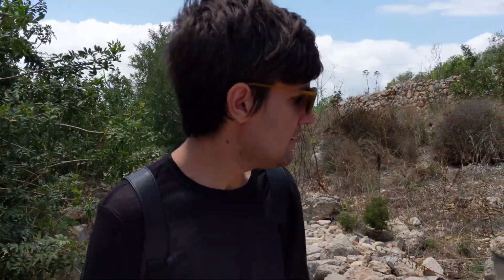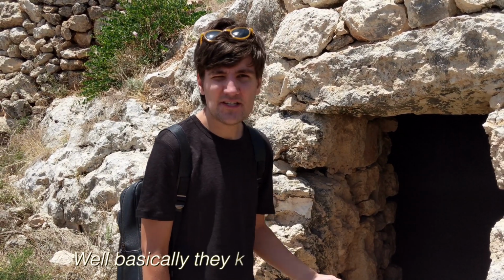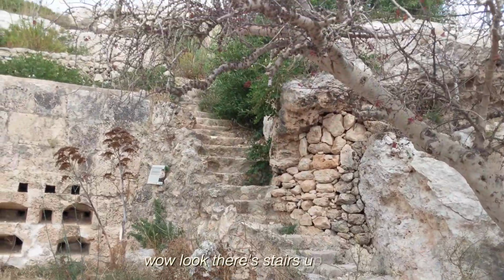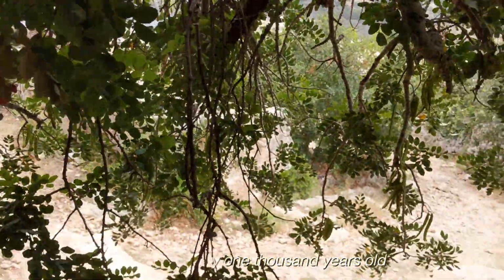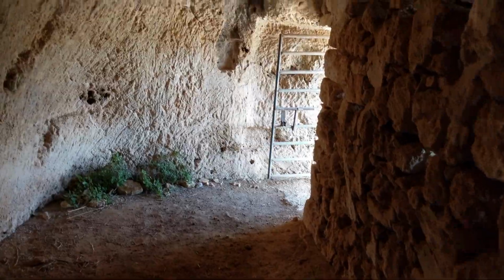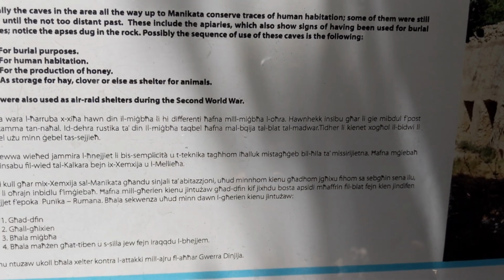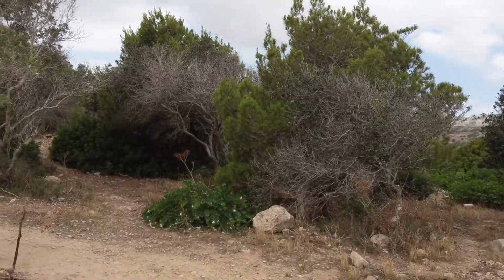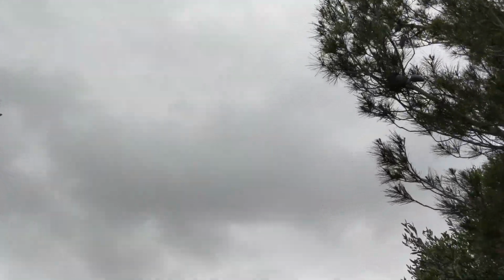Hiking the Roman Heritage Trail in Xemxija, Malta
Hey dudes! in this video we took a trip to Roman heritage trail in Xemxija Malta, hope you enjoy this hiking video :)

Ask me questions for Q&A Video!

Gear I use in videos